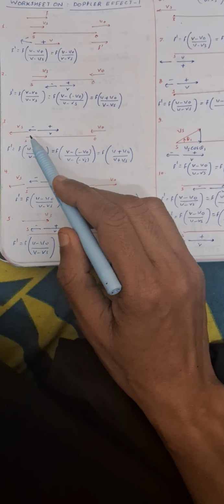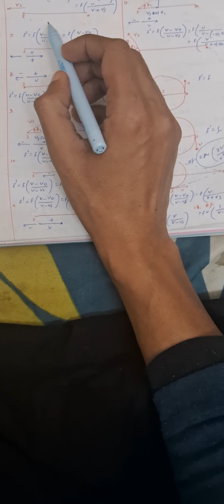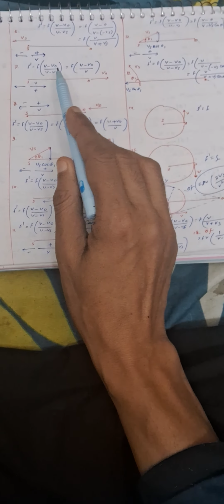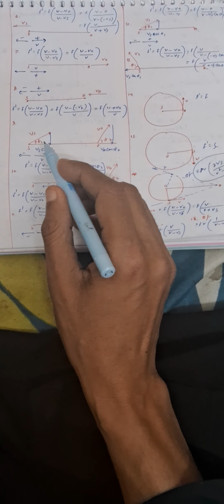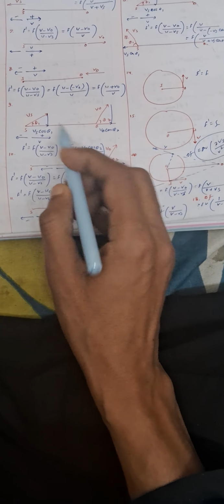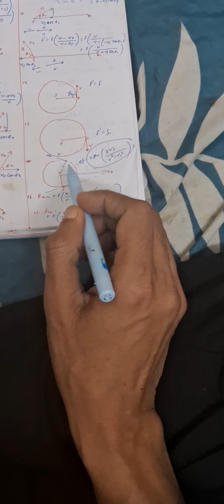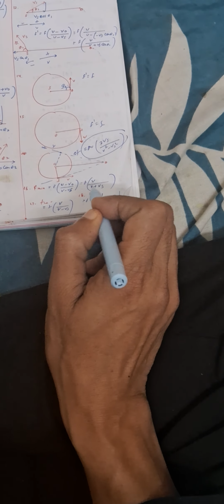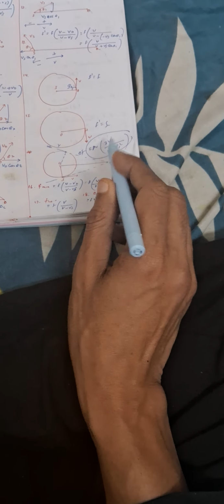Dopplers effect-acharya vishvendra#neetphysics